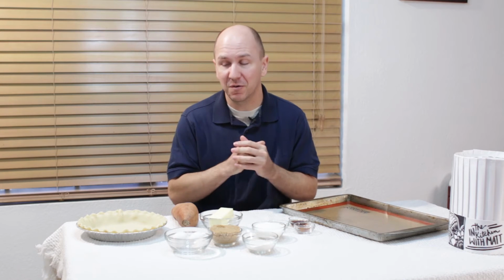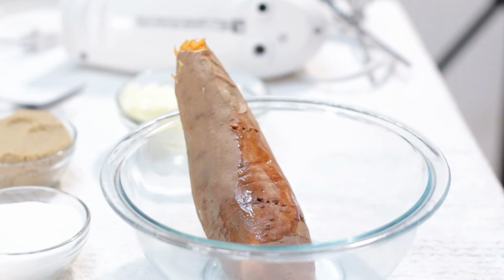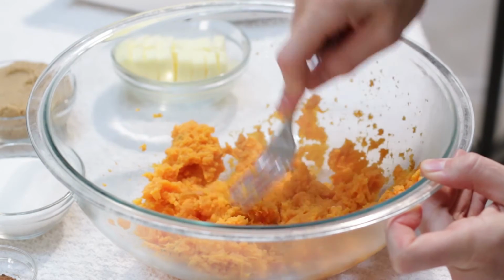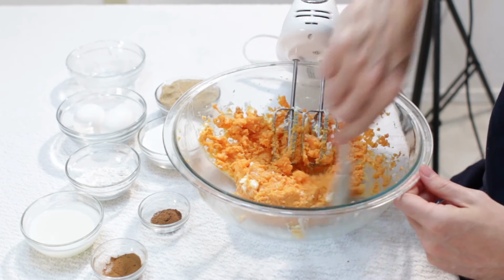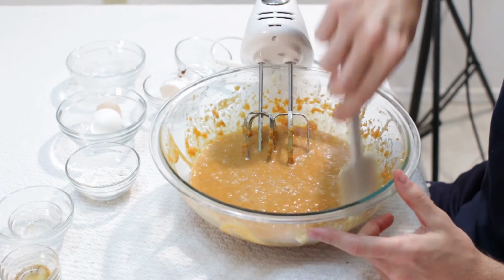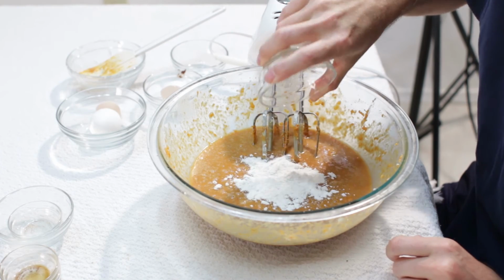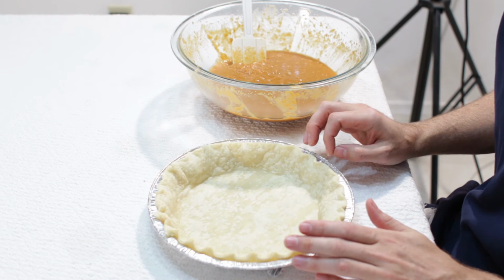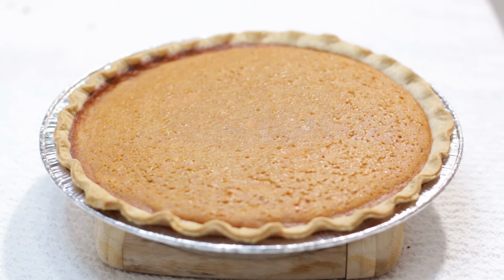How to Make Sweet Potato Pie - Homemade Sweet Potato Pie Recipe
In this episode of In the Kitchen with Matt I will show you how to make a Sweet Potato Pie. I had a request to make a Sweet Potato Pie so here go. This recipe is easy to make, if I can do it you can do it. Sweet Potato Pies are great for Thanksgiving or Christmas, or any occasion. Let's get baking!

If you have any questions or comments put them down below and I will get back to you as soon as I can.

Ingredients:
1 large sweet potato 1lb (enough to make 2 cups)
1/2 cup of softened unsalted butter (115g)
1/2 cup of white granulated sugar (105g)
1/2 cup of light brown sugar (100g)
1/4 cup of whole milk or heavy cream (60ml)
2 eggs
1/2 tsp. of ground nutmeg (2g)
1/2 tsp. of ground cinnamon (2g)
2 tsp. of vanilla extract (In the video I made a mistake and said 2 Tablespoons :)) (10ml)
1 9inch piecrust

Transcript:
Hello and welcome back to In the Kitchen with Matt, I am your host Matt Taylor. Today I will show you how to make a sweet potato pie, mmm yummy. I had a request to do my take on a sweet potato pie. So there we go I am going to show you how to make a sweet potato pie. It is really easy to do, if I can do it, you can do it. And it is perfect because tomorrow is Thanksgiving, so I can bring this to Thanksgiving dinner, oh yeah. Let’s get started. So first what we do is we are going to boil or bake our sweet potato. Now I have one large sweet potato here, it is a little bit over a pound, umm and I am going to need about 2 cups of sweet potato once it is all cooked. You can boil it or bake it, I am going to bake this in the oven for 350 degrees for at least an hour until a fork pushes in it nice and easy. Also you can boil it if you want, there are a lot of recipes that will say to boil it, it is totally up to you, both methods are good, I prefer the baked method. So what I am going to do is put it on this baking sheet, and bake it for at least and hour. On to that step. All right once we take it out of the oven, we want to peel it, and what we do, you are going to want to let it to cool, enough to where you can handle it, with out your fingers getting burnt. The peel will come right off, just go ahead and grab strips of the peel and it will come right off for you. All right and then with a fork we are going to take the sweet potato and we are going to mash it a little bit, same process if you boil the sweet potato, at this point what you could do is put this in a food processor if you like, instead of using a mixer which we are going to use, it helps to get some of the strings out. All right once we finish mashing our sweet potato, we are going to go ahead and take one half cup of softened butter, unsalted, then go ahead and take a mixer or if you have a food processor, use that. Scrape the sides with a spatula. Okay and once we have the butter all incorporated, then we want to add the rest of the ingredients. One half cup of white granulated sugar, one half cup of brown sugar, mash that up a little, we are going to have one forth cup of milk, whole milk, or you can use cream, one half teaspoon of nutmeg, one half teaspoon of cinnamon, two teaspoons of vanilla extract, and then two eggs, okay we will go ahead and mix this all together, scrape the sides a little bit. Now this is a little bit liquidly, and this is when we add flour, I have about two tablespoons of flour here, and I am going to just add a little bit of this at a time, just to thicken this up a little bit, I have one tablespoon of flour first, mix that in, and then one more table spoon of flour. Okay and it is still just a little bit too runny for my liking, so I am going to add just a little bit more flour, about another tablespoon. You can make a homemade piecrust, I didn’t to that for this video, but if you want a great homemade piecrust, go ahead and check out my apple pie video, I show you how to make a really nice flaky buttery piecrust. And then what I did with my piecrust is this is a 9inch pie pan, I pre-baked this in the oven at 350 for 10 minutes, and what that is going to do is help keep the piecrust from getting soggy. And then what we will do is we will just take our puree mixture here, use a spatula to get it all nice and out of there. Okay and then we will bake this in the oven for 55 to 60 minutes.